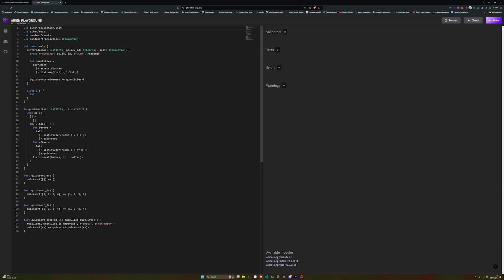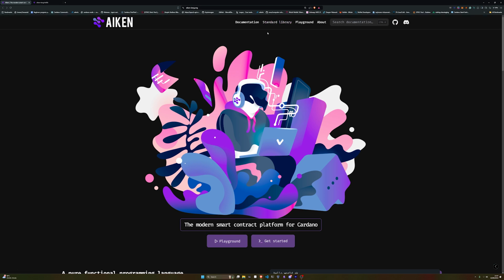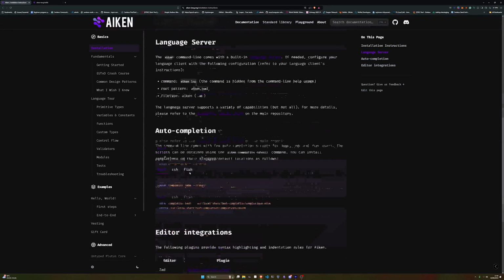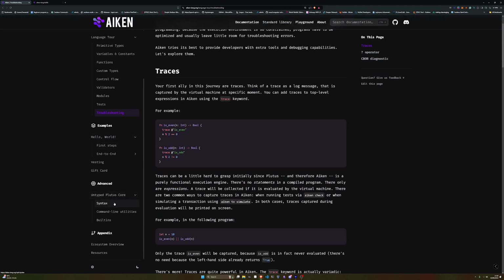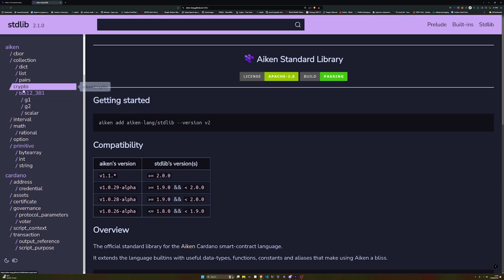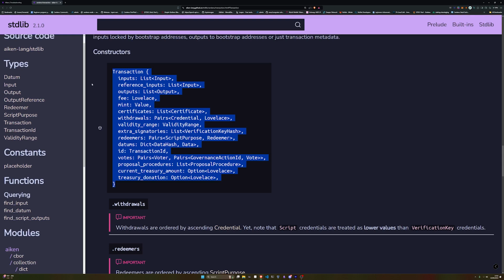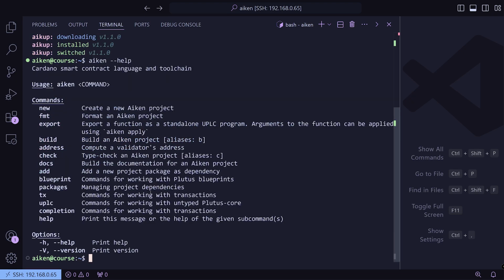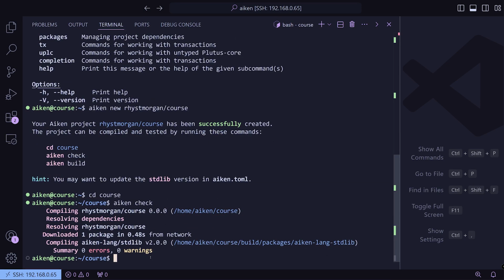Cardano Smart Contracts: Aiken Language - Installation and Setup [2/8]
Before we get started, here are a few recommendations for the Aiken development environment.

Enjoy his passion and humor while explaining core concepts and doing live coding with the new Aiken syntax.

In this second video video, you'll learn the core concepts of Aiken while enjoying live coding examples. Key points covered include:

- Setting up Aiken and its environment
- Understanding simple validators
- Exploring design patterns and optimizations
- Identifying vulnerabilities in smart contracts

Whether you're a beginner or an experienced developer, this series is perfect for enhancing your skills in blockchain programming with Aiken.